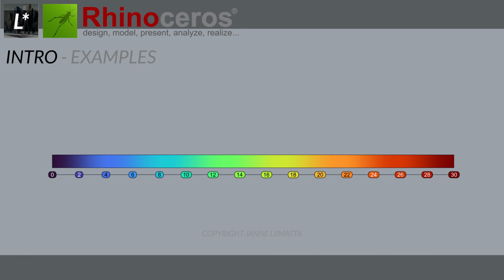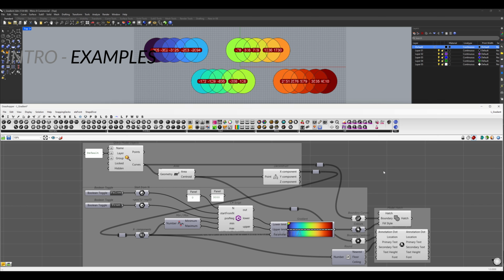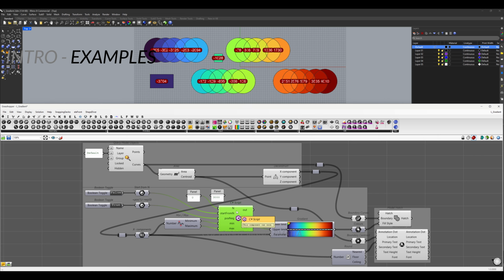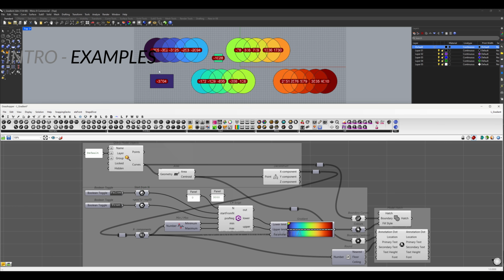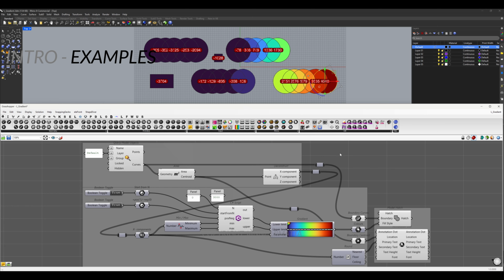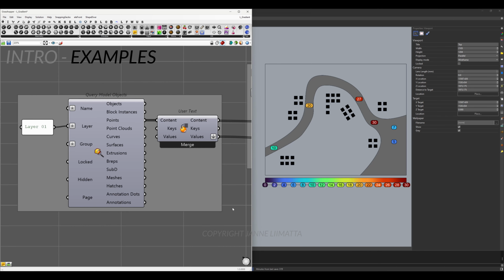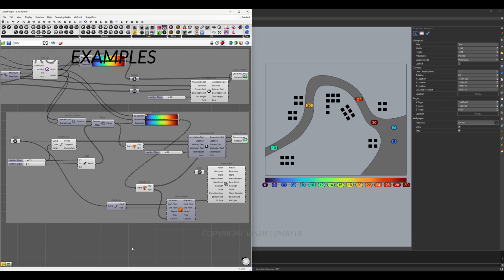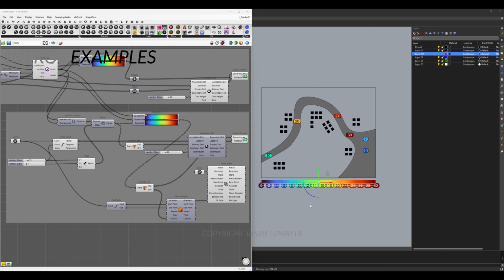Create Gradient Colour Bars for your Heatmaps - Grasshoppermaxxing - Guide - GH1 - R8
How to replace 3 lines of python code with a wall of spaghetti. Maybe your first example of logical operations in practice?